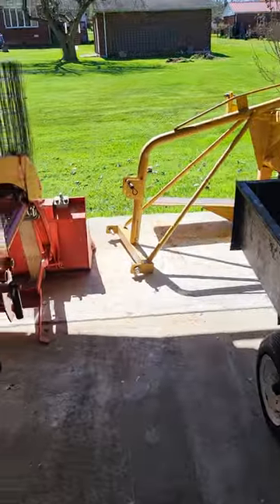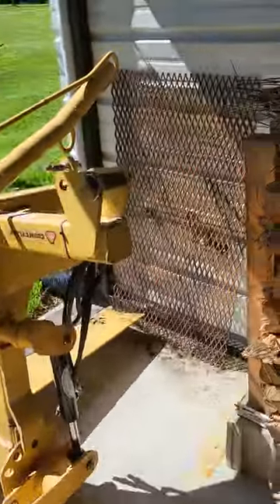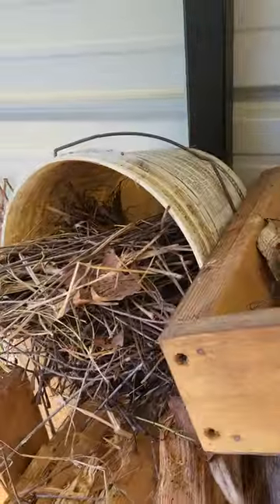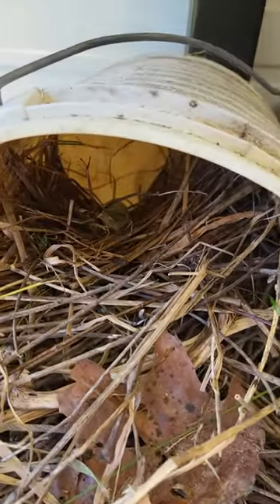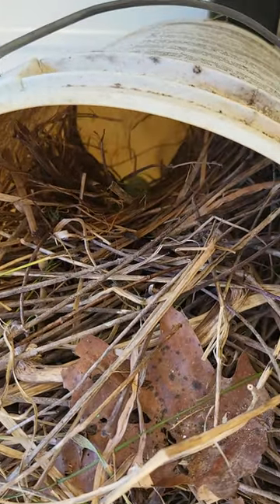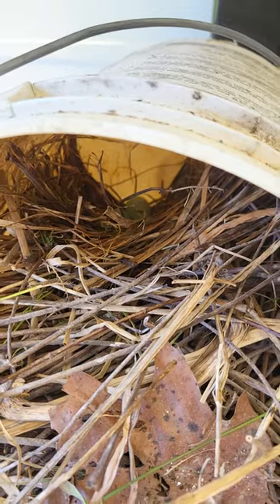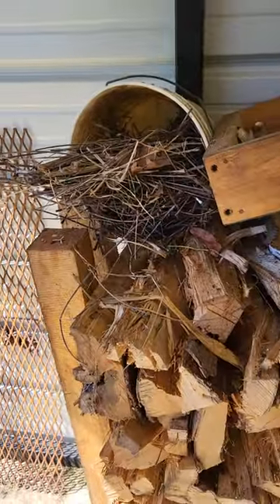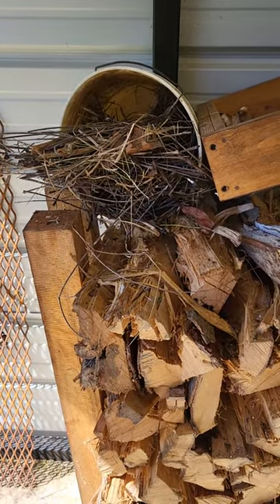Birdnest in Bucket! They will build anywhere!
We've had them under car hoods, in bicycle baskets and mailboxes. Where do birds build a nest in your yard?